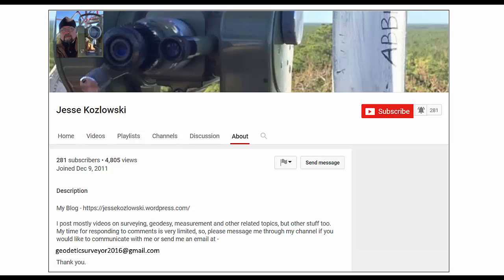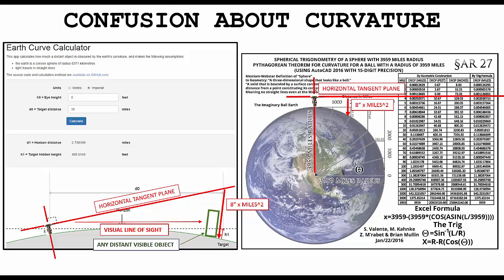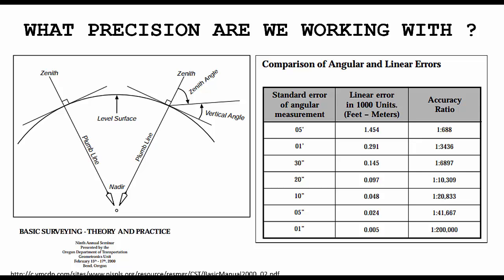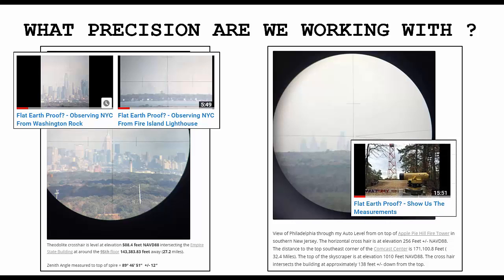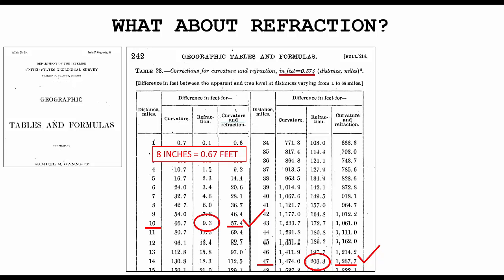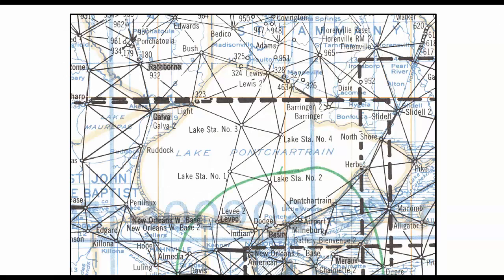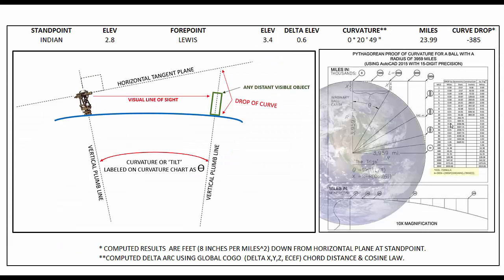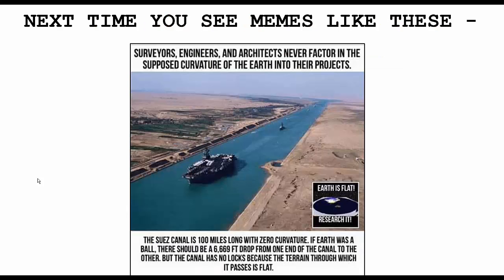Flat Earth Curvature Confusion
Memes depicting Lake Pontchartrain and the Suez Canal as evidence there is no curvature and therefore the earth is flat serve as examples in this video detailing the confusion people are having concerning the curvature of the earth. People are mixing up two different formula. They correctly calculate the drop of the curve using the 8 inches times the miles squared. Then they fail to establish the required geometry to measure the drop of the curve down from, i.e., the horizontal tangent plane. Instead they misapply the drop distance to the line of sight tangent to the horizon and then complain they can still see the thing they mistakenly say should be below the horizon. The people that use the curve calculator website curse the people using 8"xM^2 for coming up with numbers that are hugely different from the numbers generated by the website calculator which actually does compute the correct distance things will be below the horizon. It's a complete mess of miscommunication and misunderstanding.